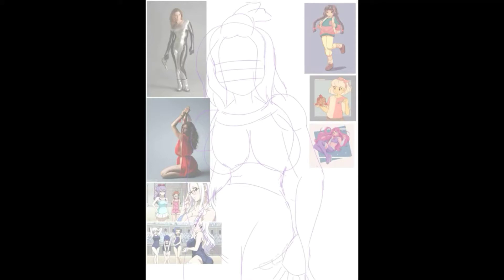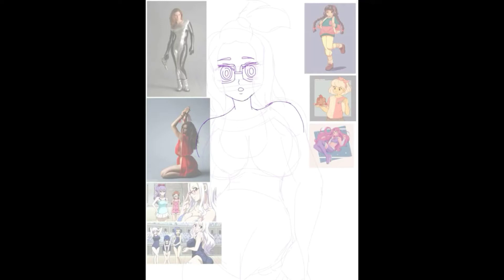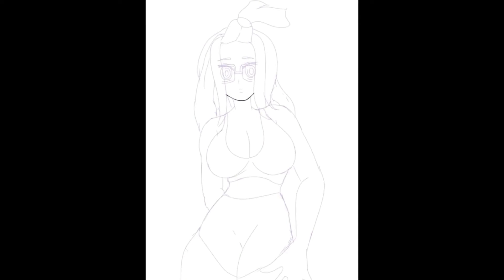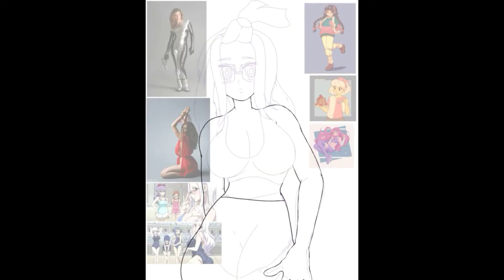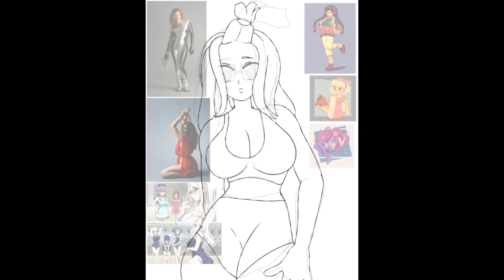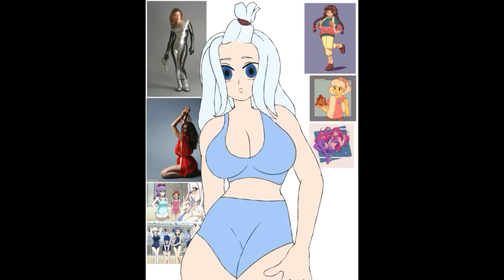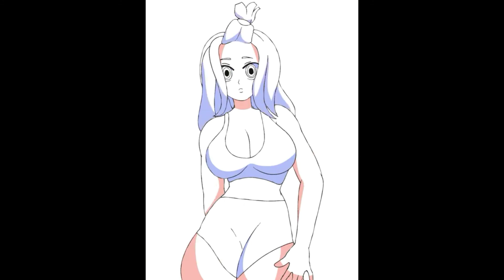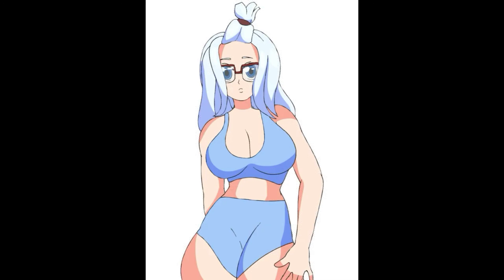Mirajane Strauss - 90s Style Fairy Tail Fanart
More to come... One tomorrow and one on Tuesday...